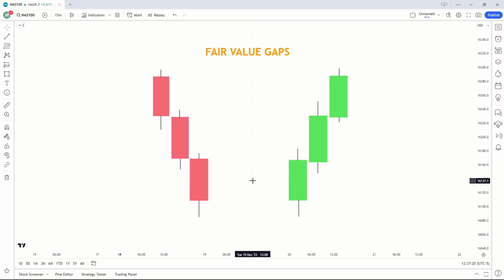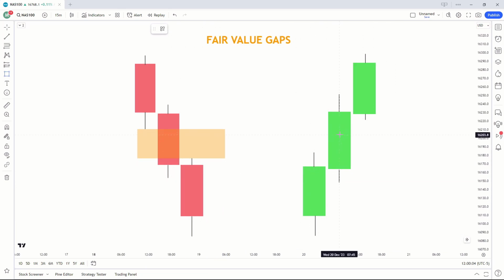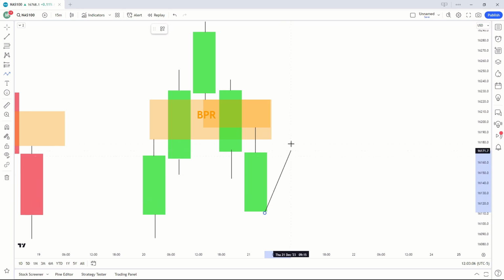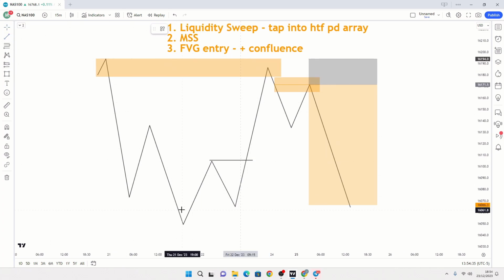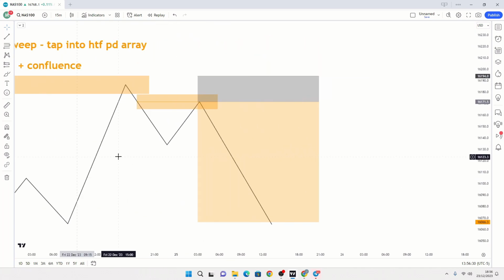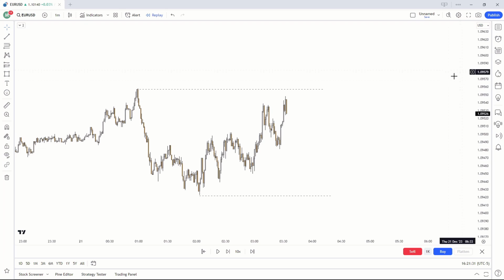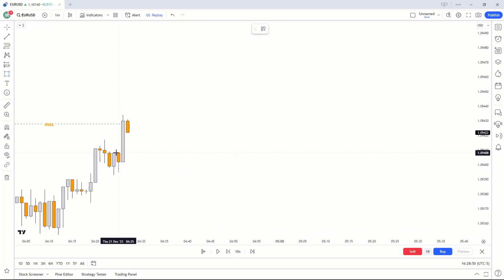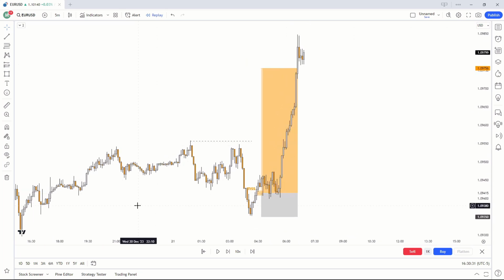Simple ICT Fair Value Gap Strategy that made me $11000 (FULL TRADING PLAN)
ICT says you can quit your job as long with one consistent strategy!

In this video I go through FVG's fully, and how you can increase your win rate trading them.

I cover a few other concepts such as liquidity sweeps, MSS and BPR or Balanced price range.

Fair Value Gaps are one of the most important concepts taught by ICT, so I will teach you the correct way to trade them, this strategy is extremely simple.